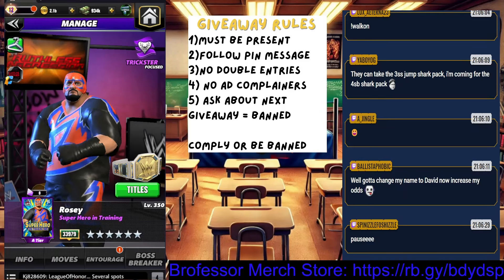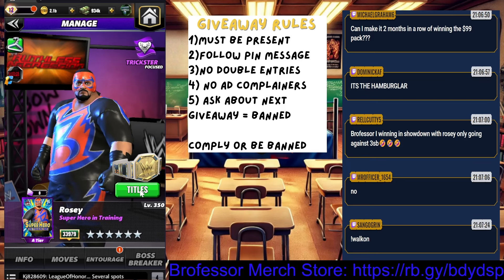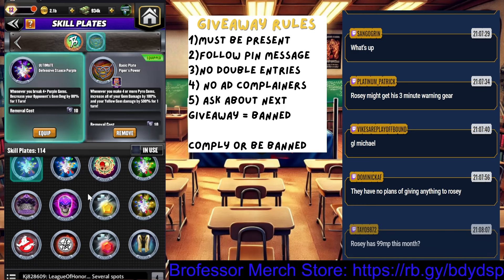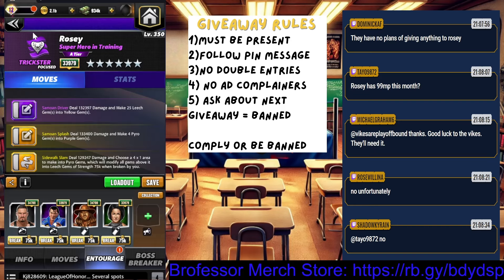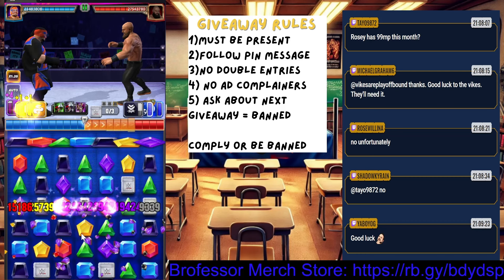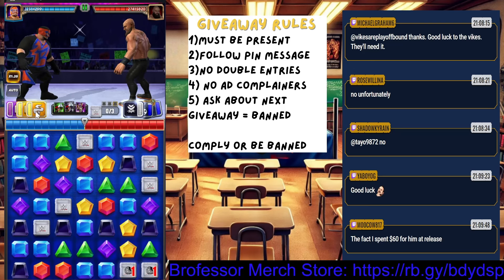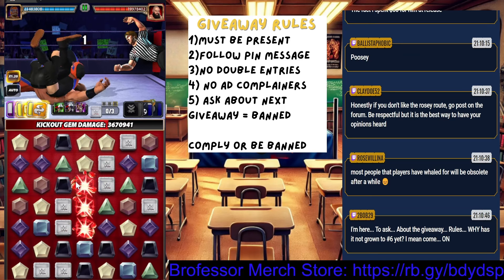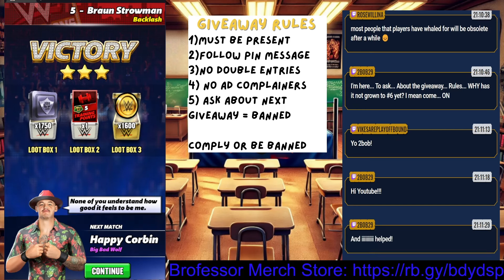HOW TO: Win with Rosey Defensive Build - Seminar Series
WWE Champions Game - The Brofessor 👨‍🏫 shows how to use Rosey with a defensive build for tours and SD